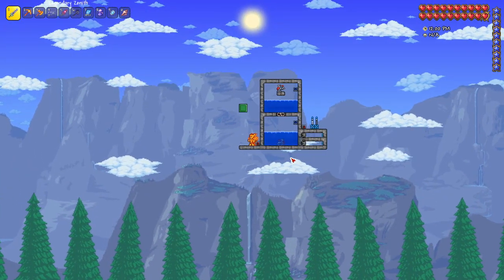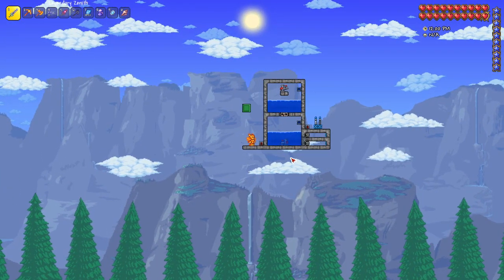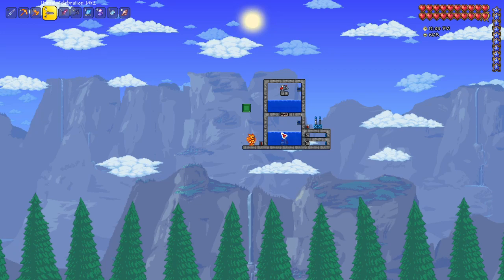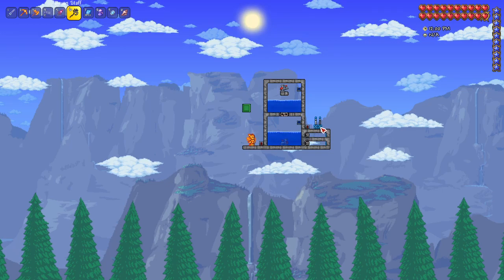Configurable Extended Timer For Terraria 1.4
In this video I show off an extended timer design that I came up with.
(Also I said it was available in pre-hardmode, but this isn't true because you need steampunker for logic gates.)